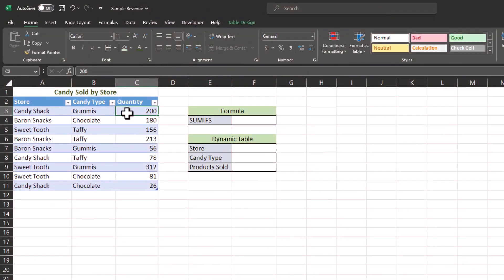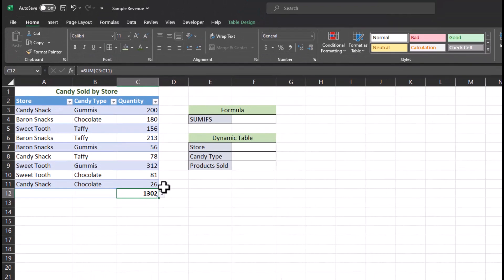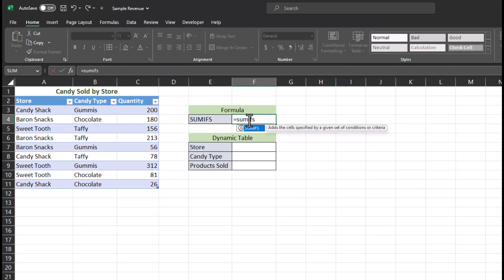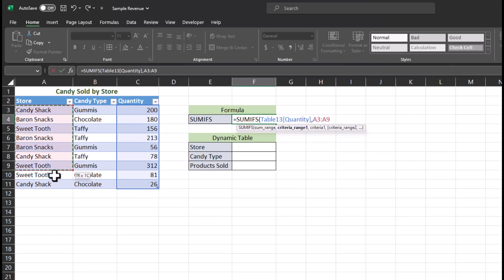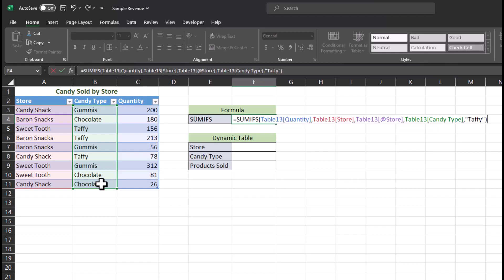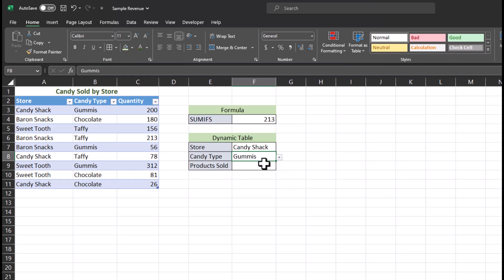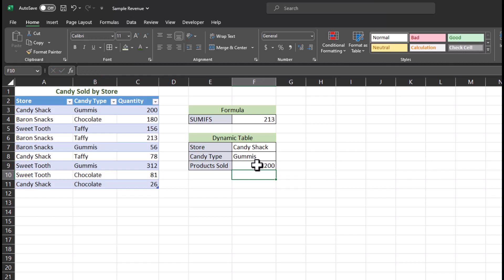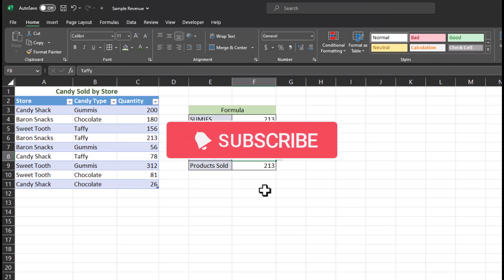Excel Tips - SUMIFS Function | Add with Multiple Variables | Dropdowns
Hey team,

This video details how to use the SUMIFS function along with how to create a dynamic filter for SUMIFS using dropdown menus.

Chapters:
0:00 Introduction
1:02 SUMIFS Function Details
2:24 Using SUMIFS with Dropdowns

Please let me know if you have any other questions or tips you'd like to see.